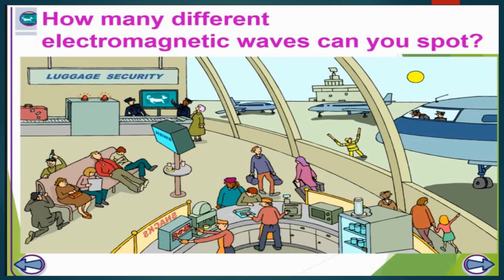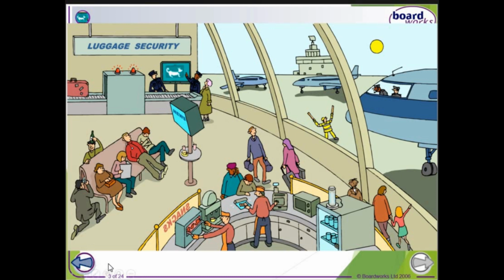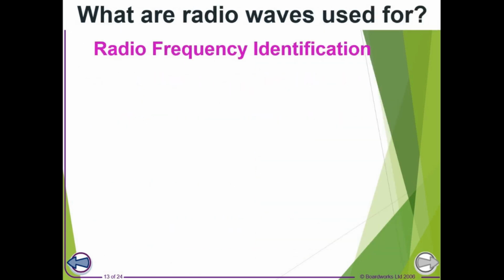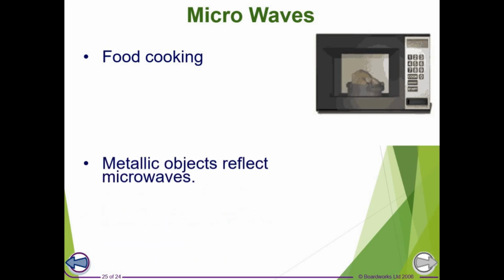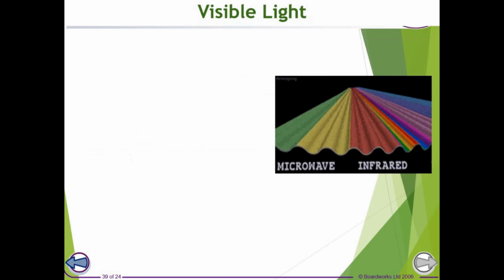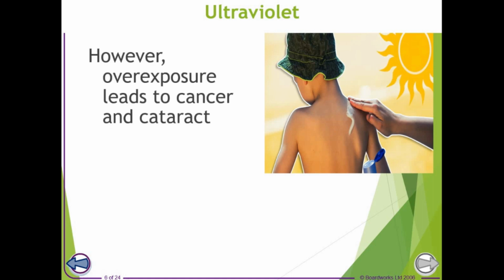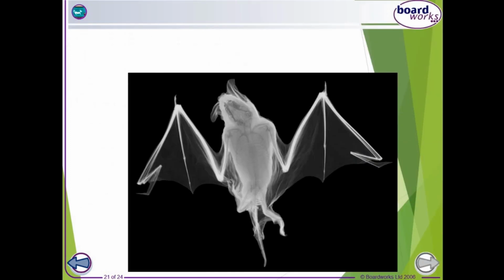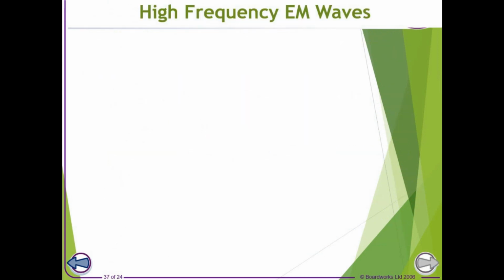Electromagnetic Waves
Radio, Microwave, Infrared, Visible Light, Ultraviolet Rays - Nonionizing
X-rays, Gamma Rays - Ionizing